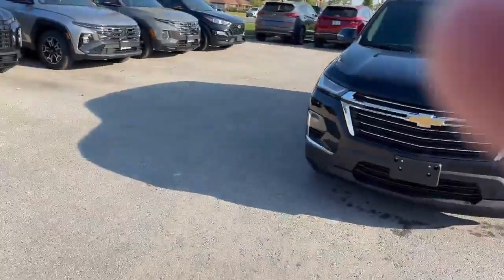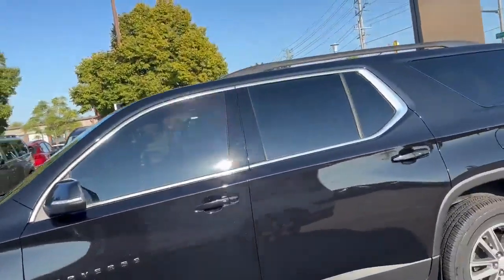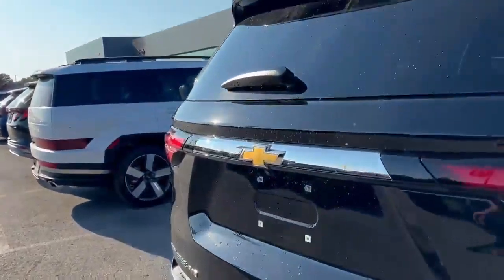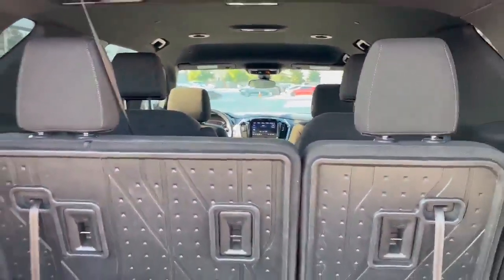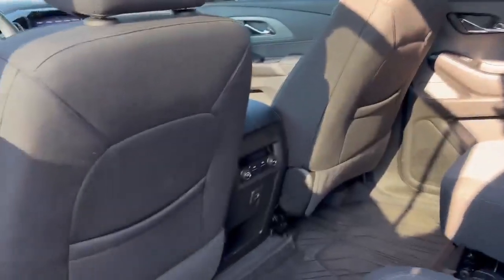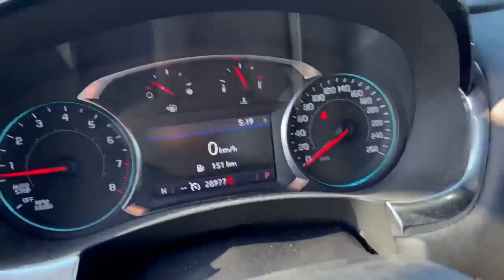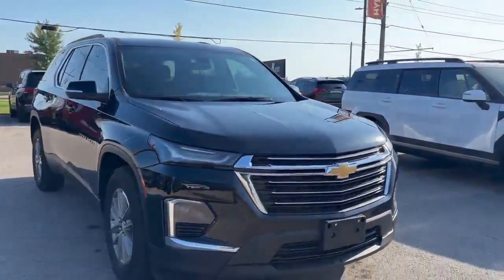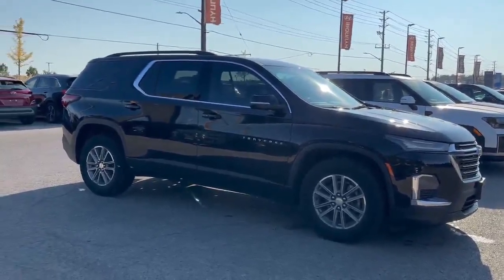2023 Chevrolet Traverse LT Walkaround | Finch Used Cars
Stock # 122792